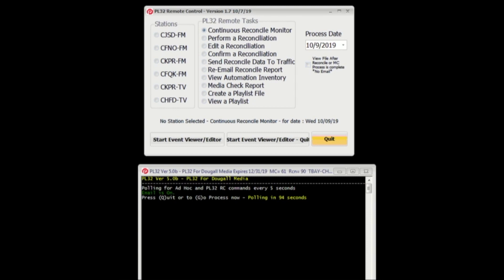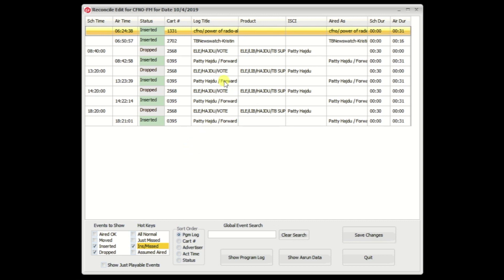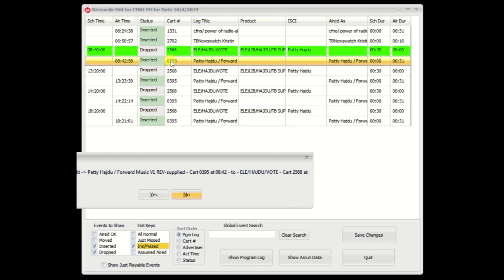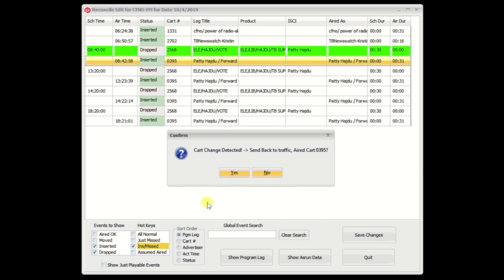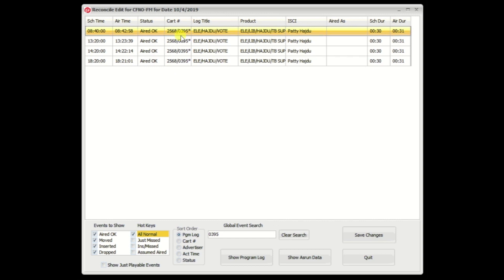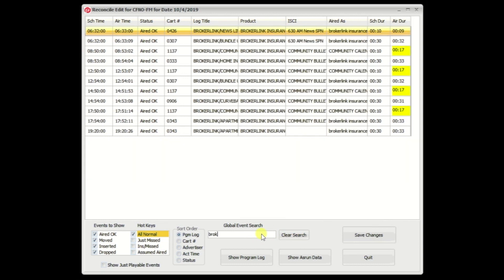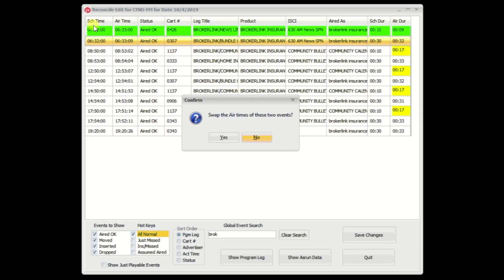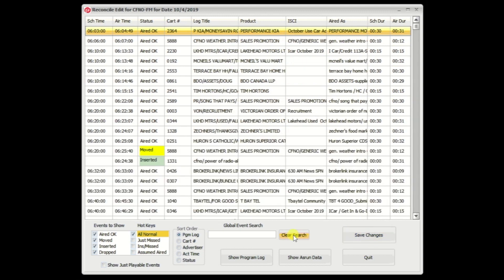Demonstration of Copy Credit and Time Swap function in ver 1.7 of PL32 Remote Control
In this video I demonstrate the use of the new "drag & drop" Copy Credit and Time Swap function in ver 1.7 of PL32 Remote Control.  This is for users of PL32's reconcile functions.   Before you use this feature it is likely that the needed copy credit was suggested in the reconcile report, you can see a quick video explaining that